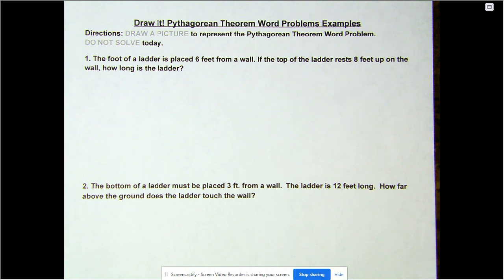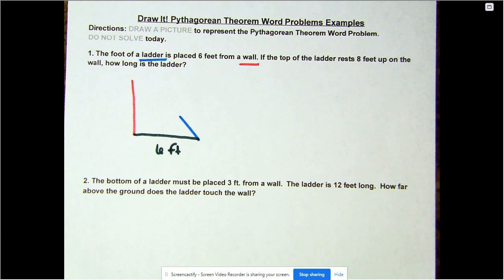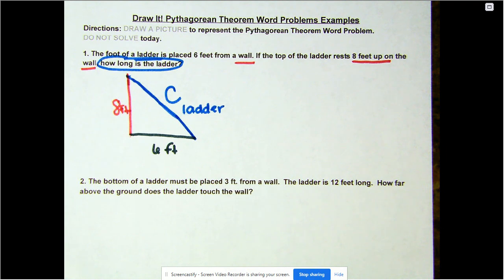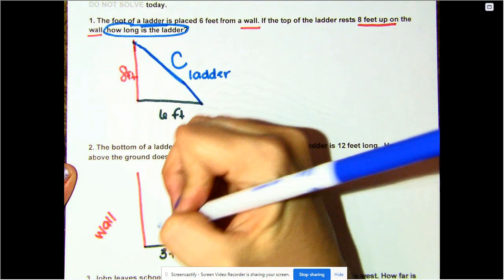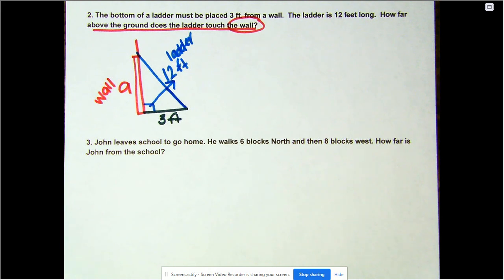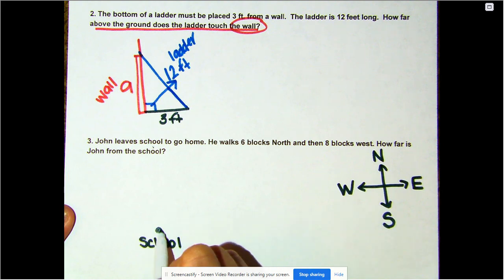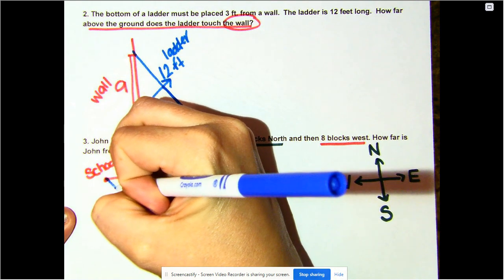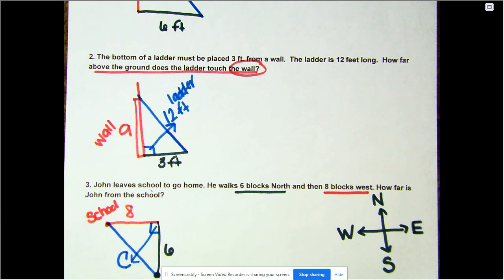Draw it! Pythagorean Theorem Word Problem Examples